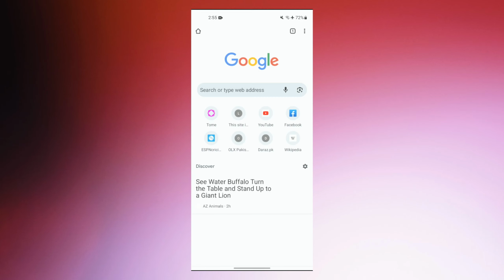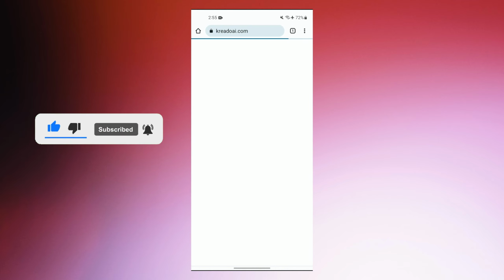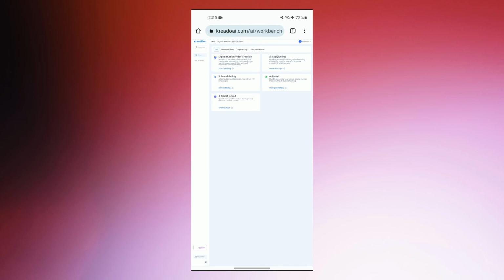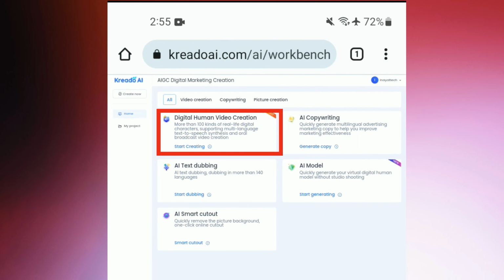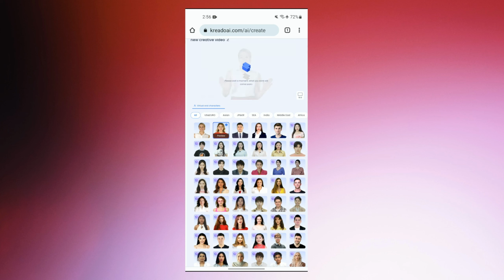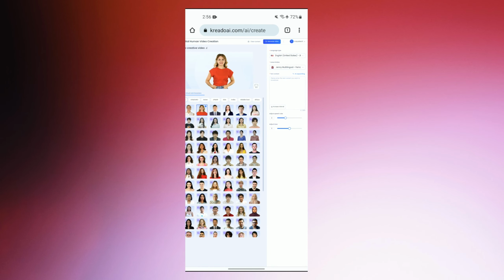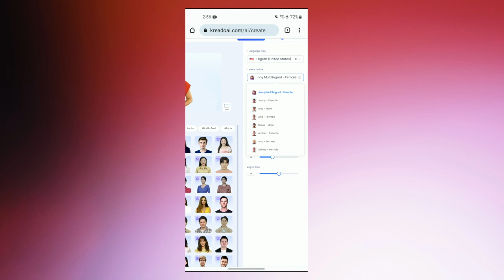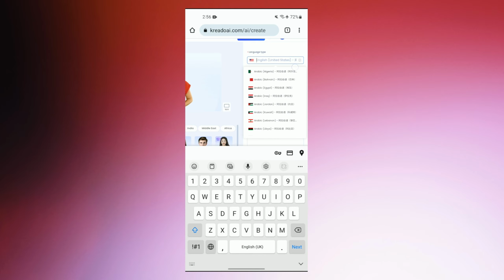Convert Text to Video Using These AI Tool | Text video Ma Kaisa Convert Kare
Description: Learn how to convert text into captivating videos with our step-by-step tutorial. Discover the best tools, techniques, and tips for creating professional-looking videos from your written content. Elevate your content strategy and engage your audience with visually stunning videos.